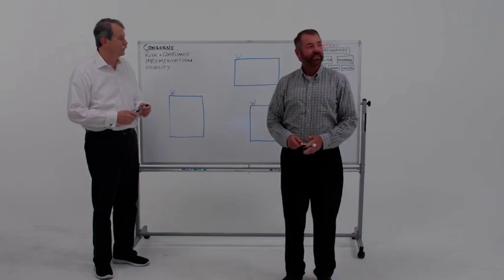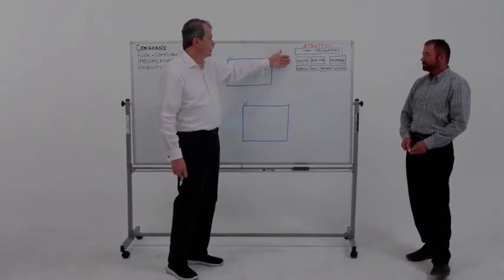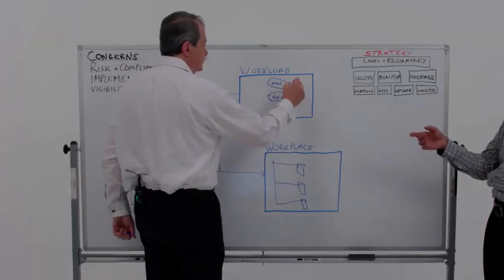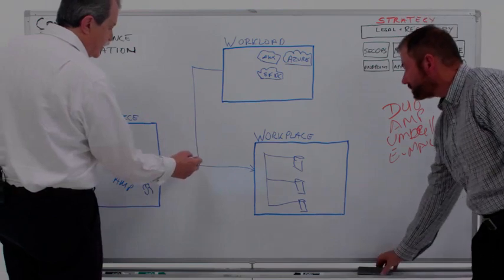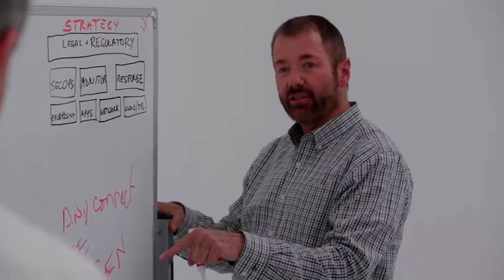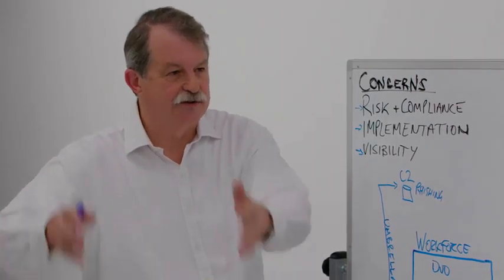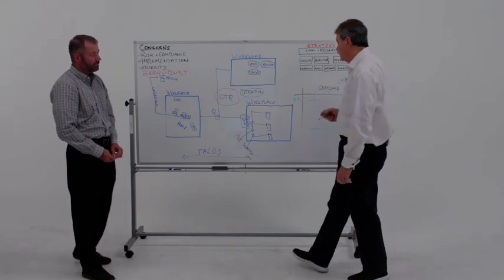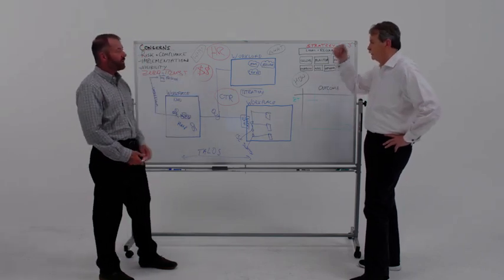CISO Conversations - Security Whiteboard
Our CISO Advisors, Chris Leach and Richard Archdeacon. During this session they will discuss not only the concerns and strategic careabouts of the CISO but how Cisco's Security portfolio matches up with these concerns.